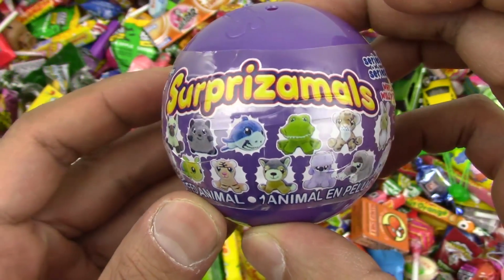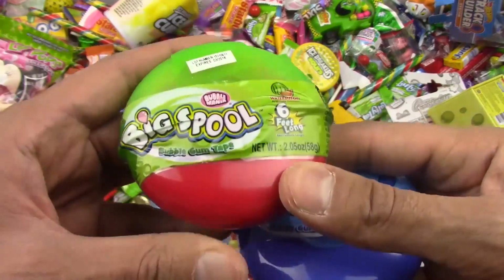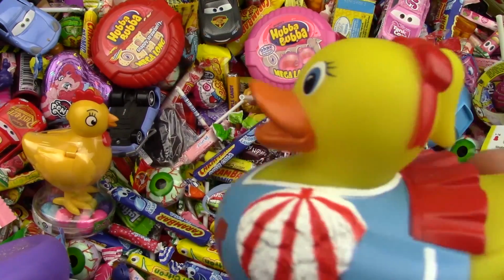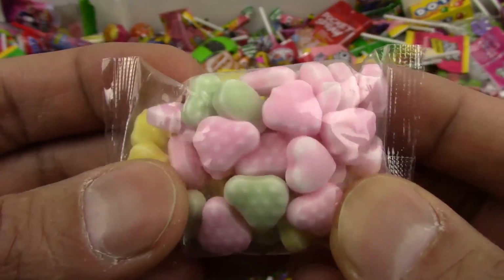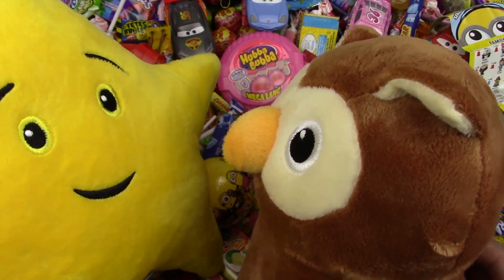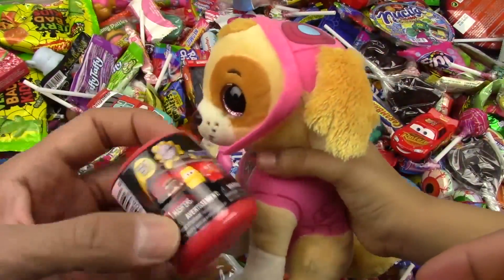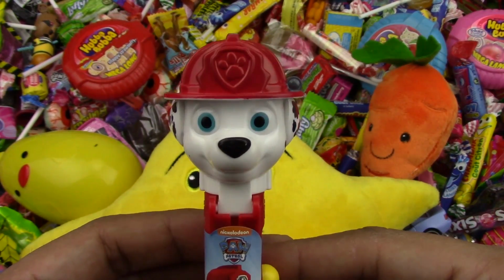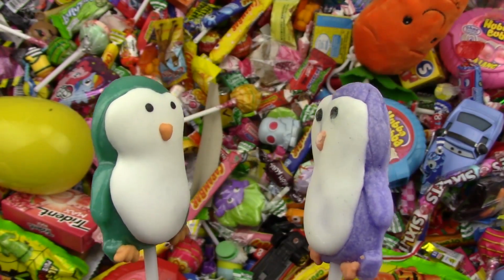A lot of Candy New Nursery Rhymes Compilation